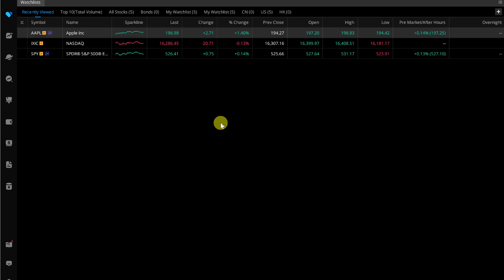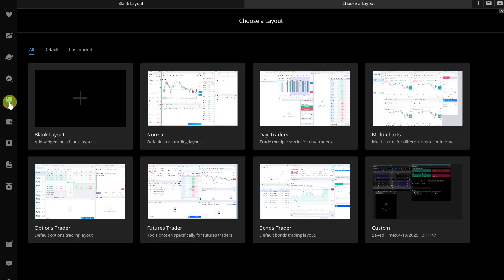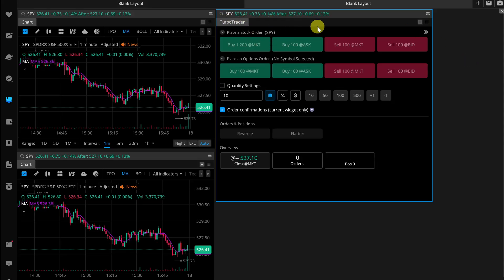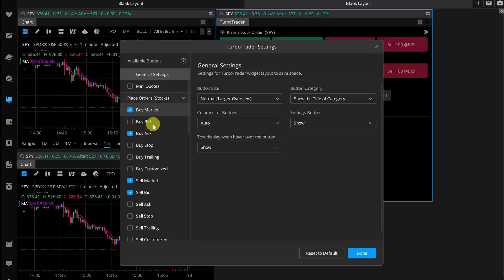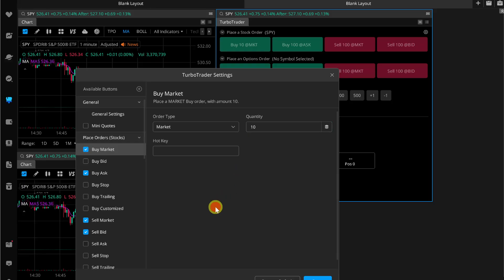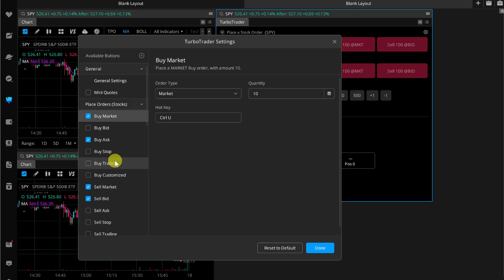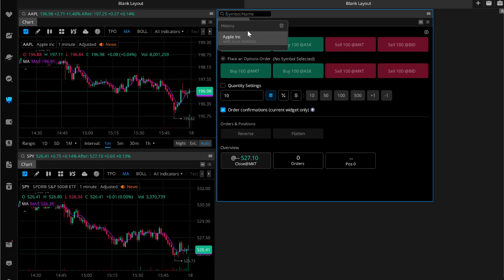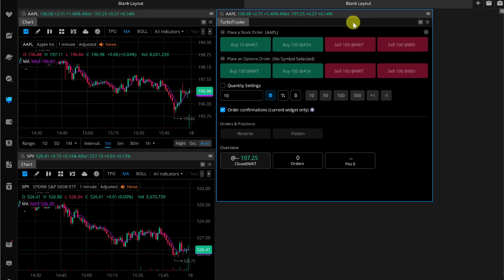How To Use Turbo Trader On Webull (Full Guide)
In this video, I'm going to show you how to use turbotrader on webull desktop.